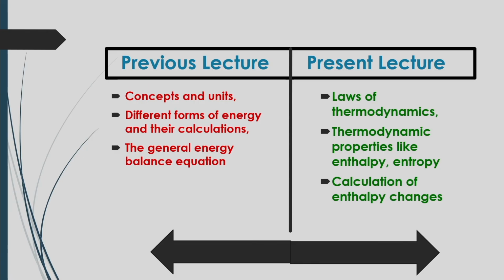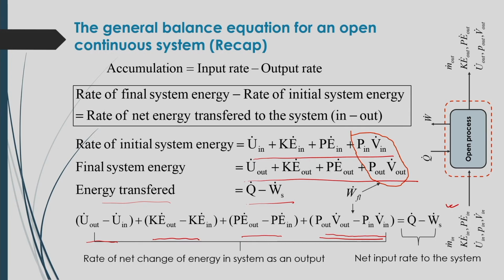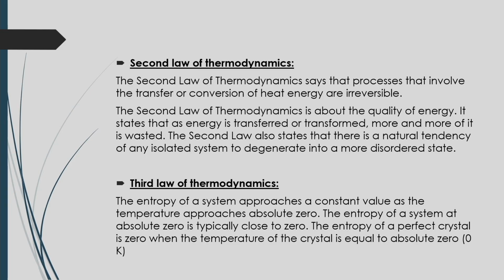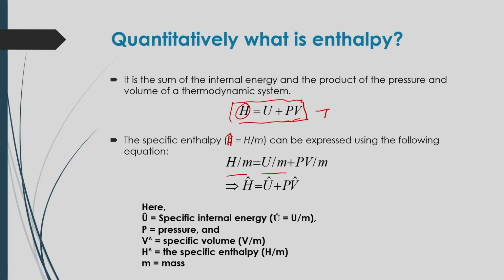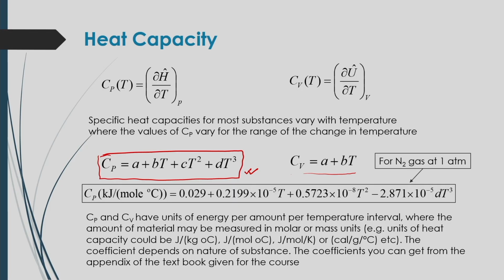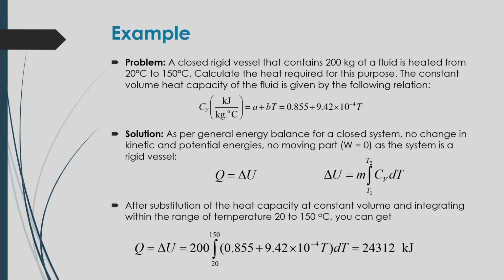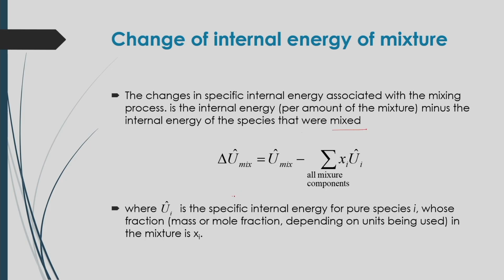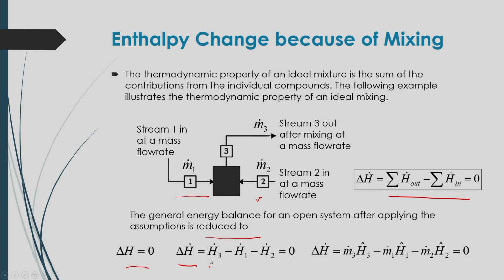Lec 18 : Laws and properties of thermodynamics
Laws of thermodynamics, thermodynamic properties, enthalpy, entropy

1. The translated content of this course is available in regional languages.

2. Regional language subtitles available for this course
To watch the subtitles in regional language:
1. Click on the lecture under Course Details.
2. Play the video.
3. Now click on the Settings icon and a list of features will display
4. From that select the option Subtitles/CC.
5. Now select the Language from the available languages to read the subtitle in the regional language.